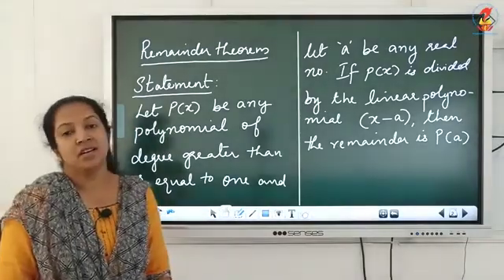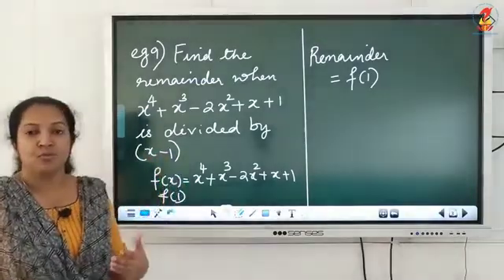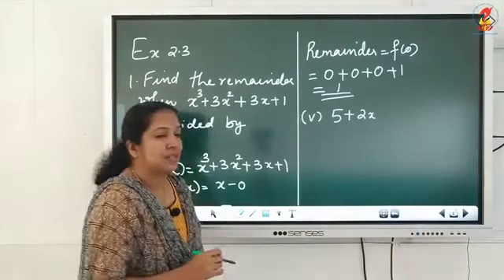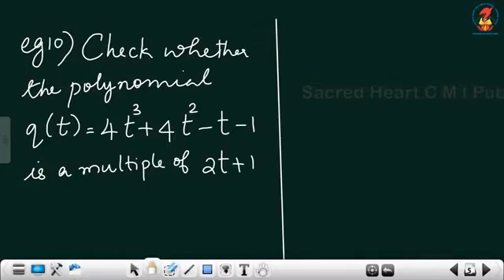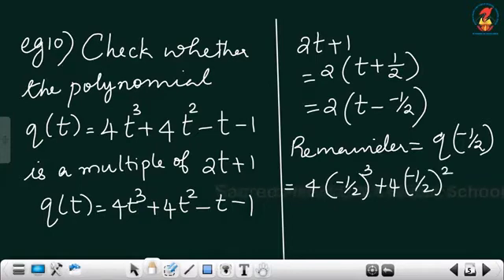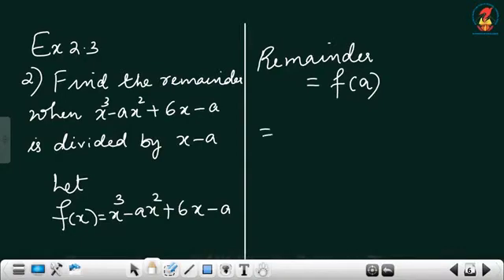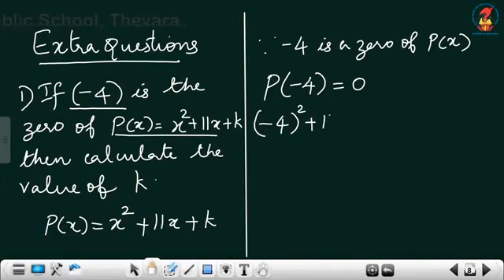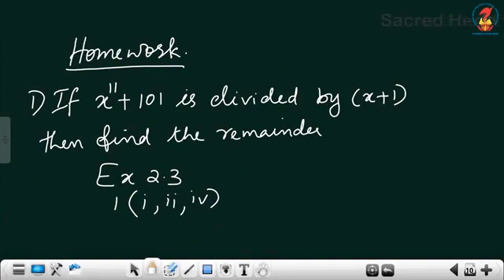Maths09 Chapter 02 Polynomials Video 04 Remainder Theorem